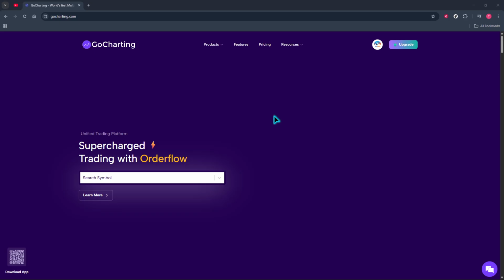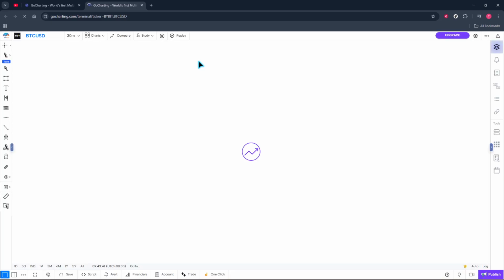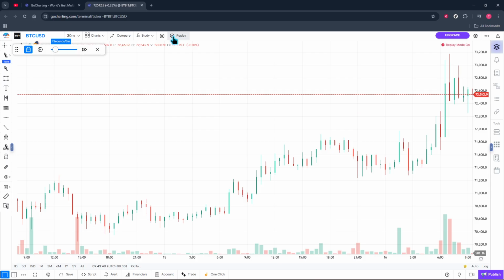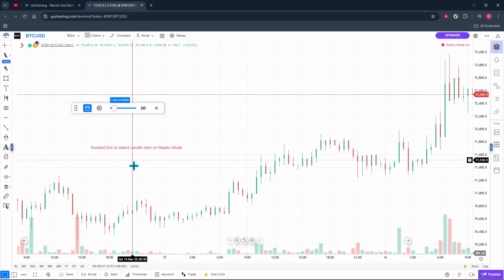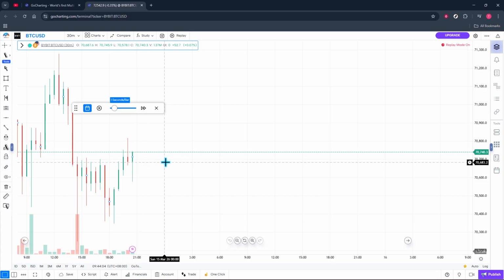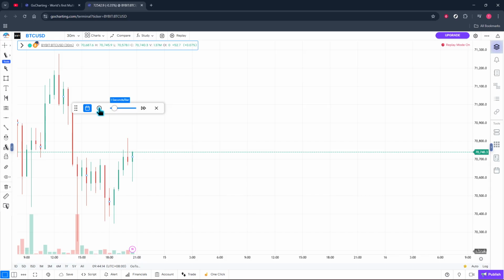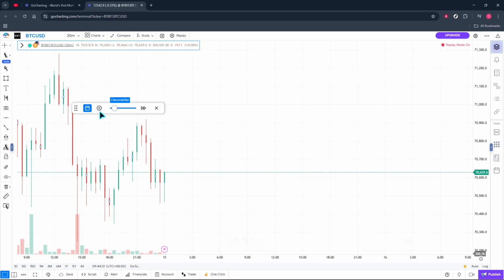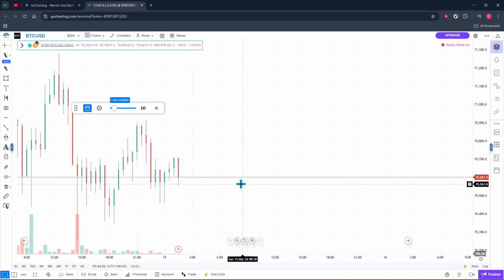How To Do Backtest Using GoCharting [2026 Guide]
How To Do Backtest Using GoCharting